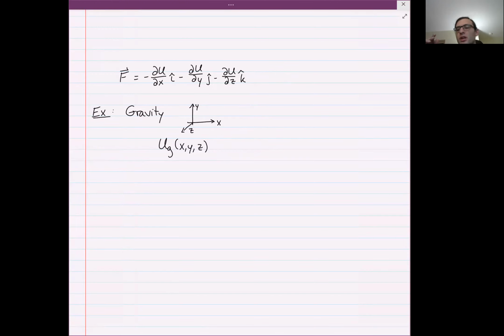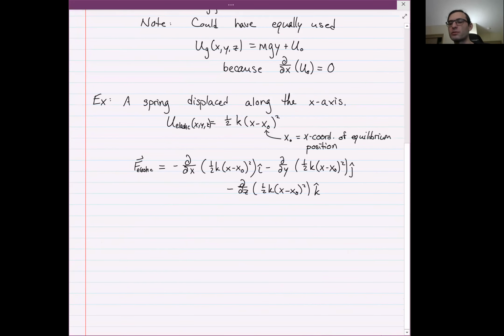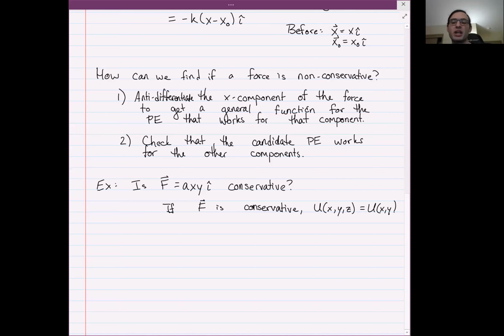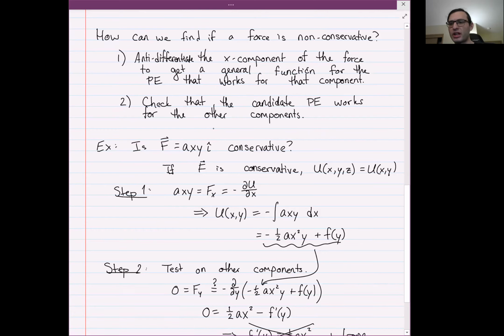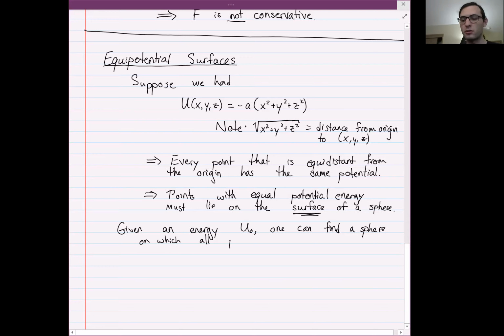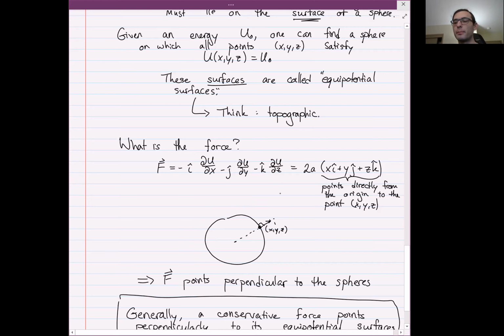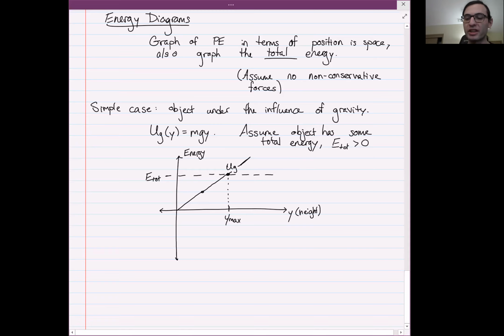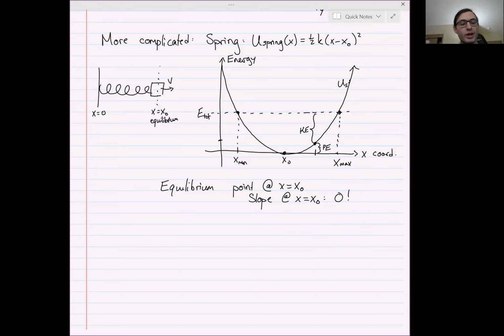Physics 9A - Lecture 12